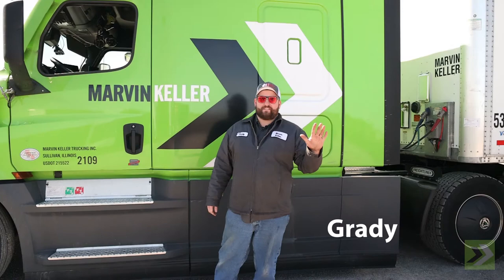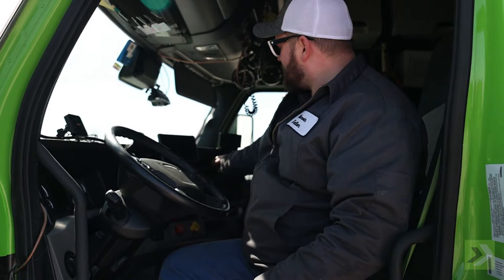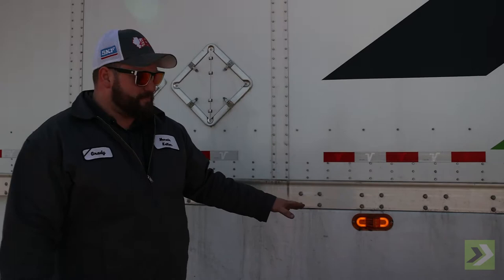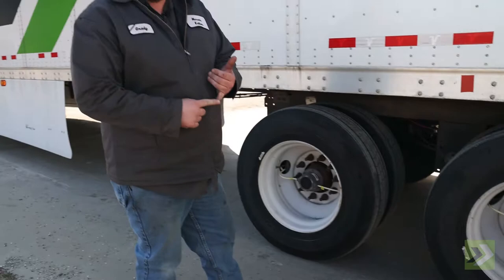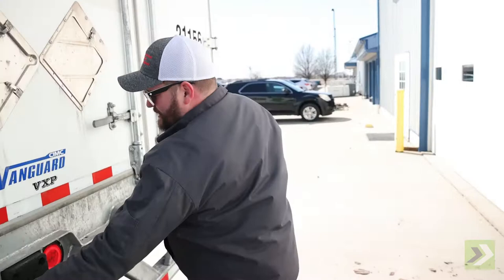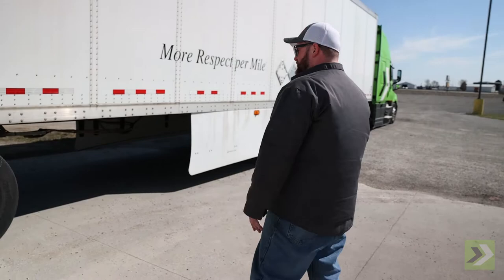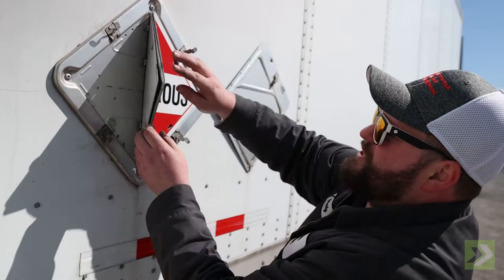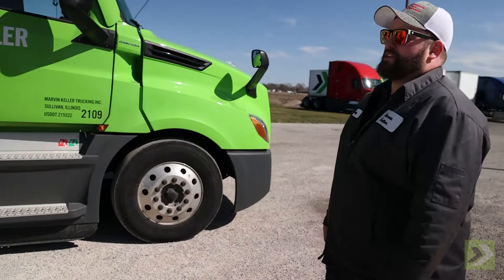Grady's Garage Episode 1 Pilot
Marvin Keller presents a new segment called Grady’s Garage! We're implementing a new orientation process to ensure better training and safety upon our team. Thus, we have created these videos to inform new drivers as well as experienced drivers on every day things they should do while over the road!